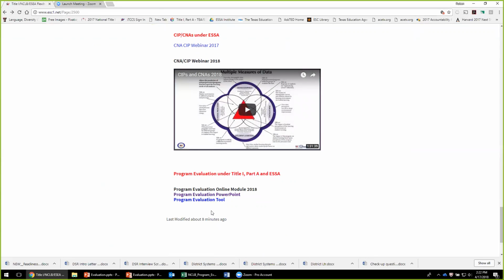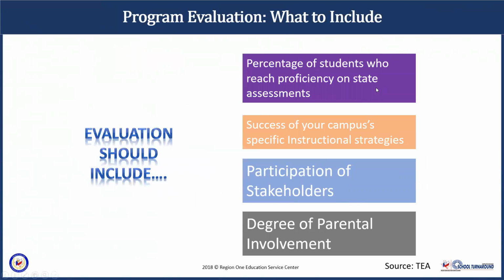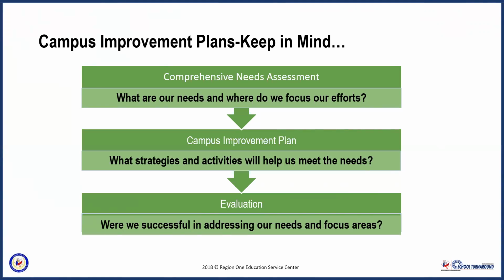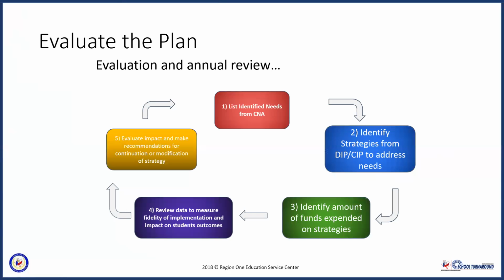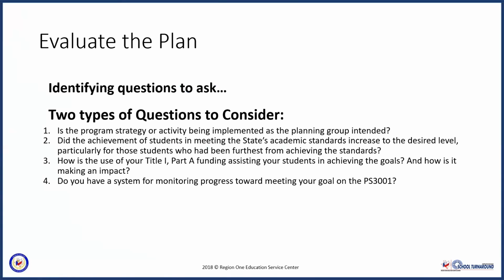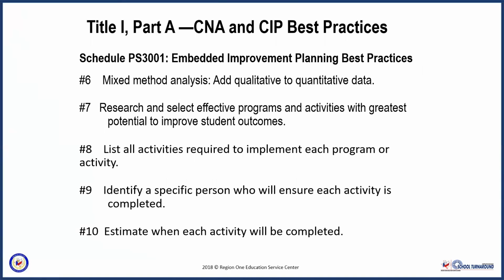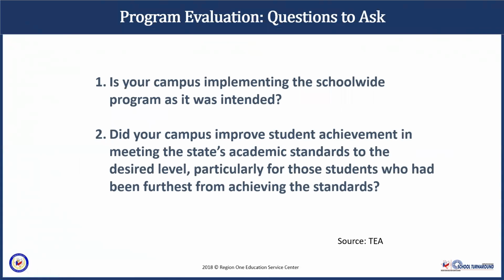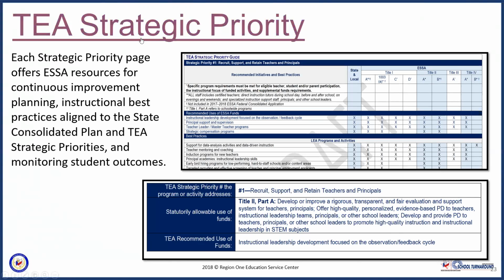Program Evaluation 2018